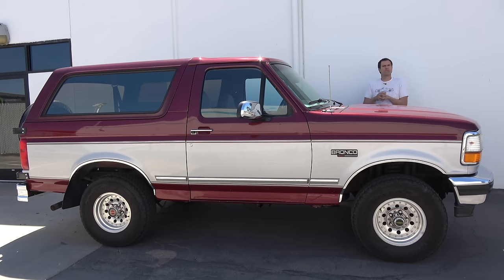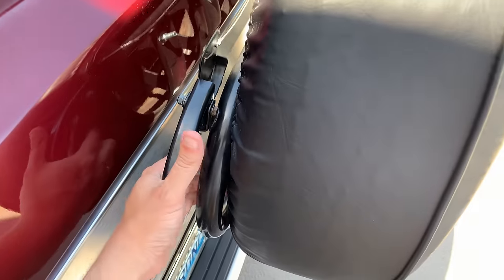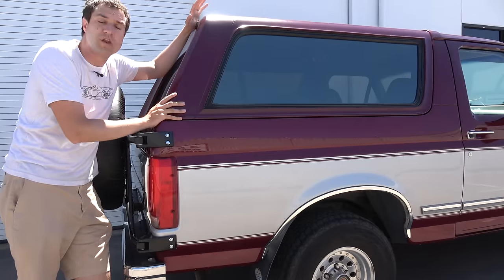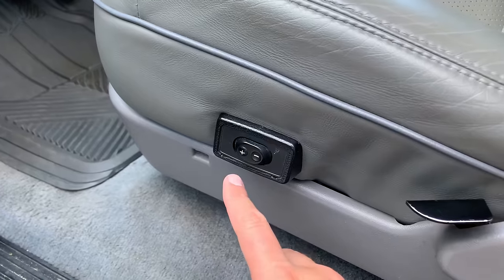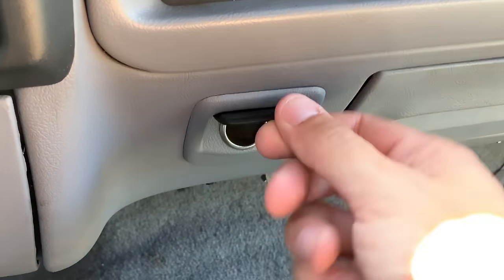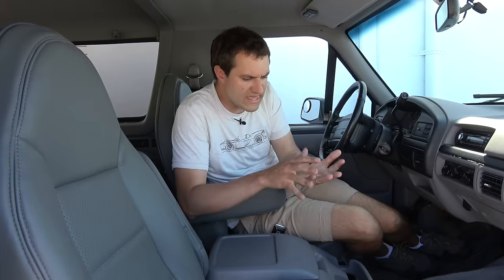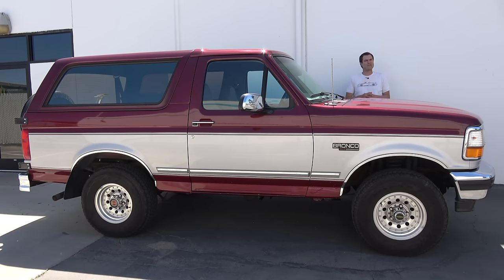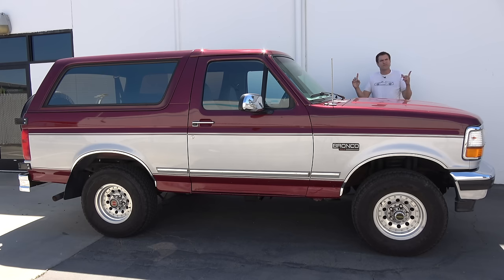The 1996 Ford Bronco Is the Last Old-School SUV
The 1996 Ford Bronco was the last old-school SUV. Today I'm reviewing the Ford Bronco to show you why the old Bronco was the last of its era, and then I'm taking you on a tour of the Bronco to show you all of its interesting quirks and features.

WEBSITE & MERCH!